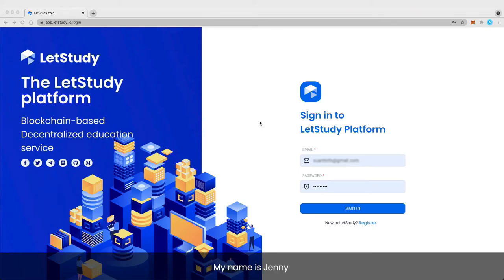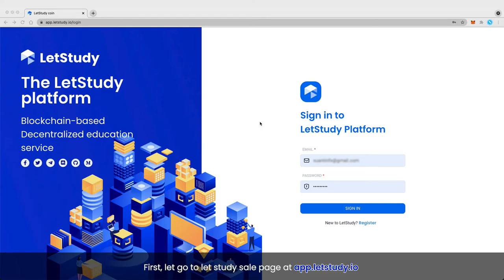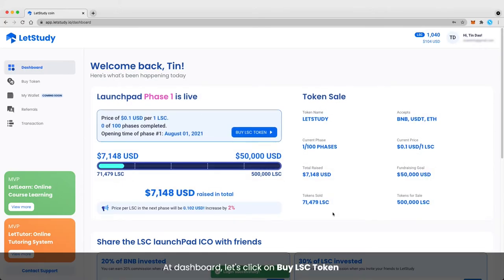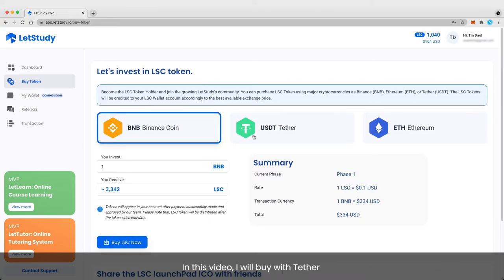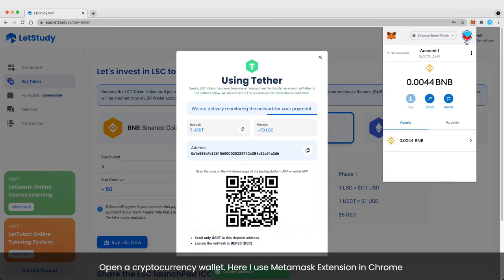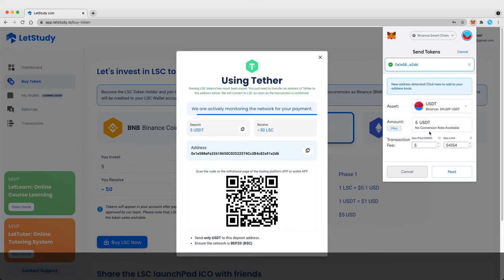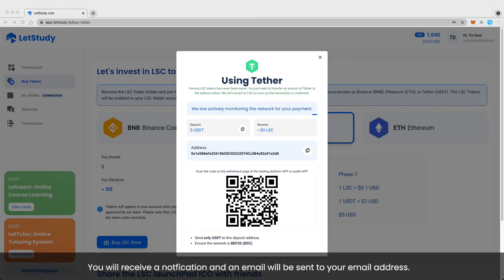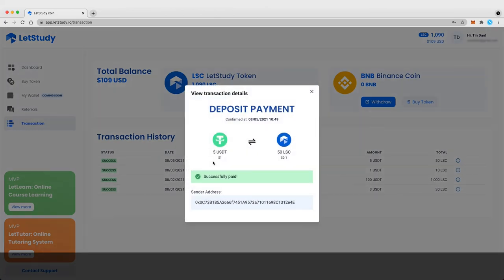How to buy LetStudy Token (LSC token)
This video shows you how to buy LetStudy Token through sales platform.